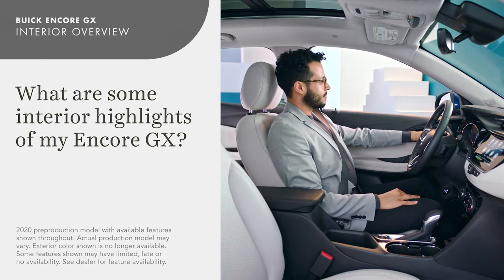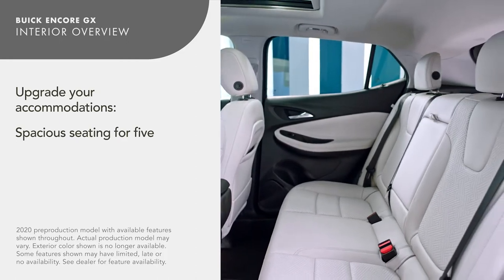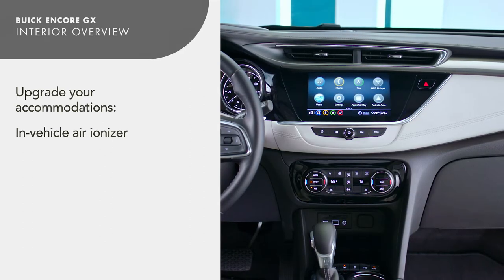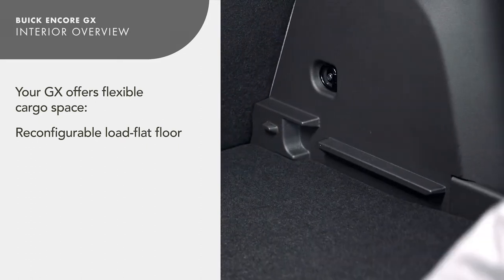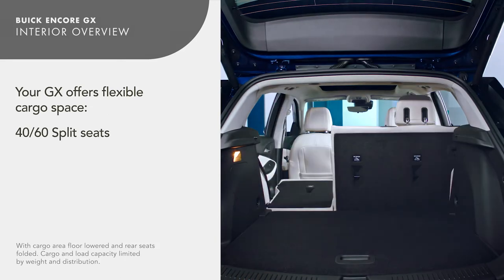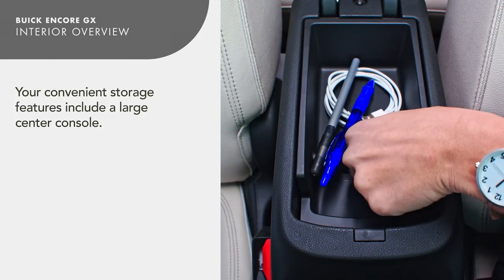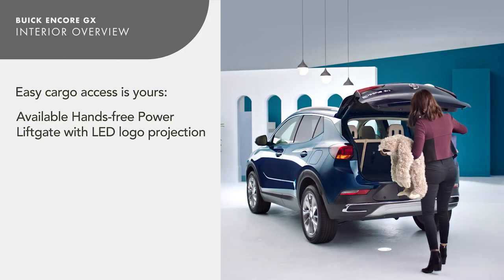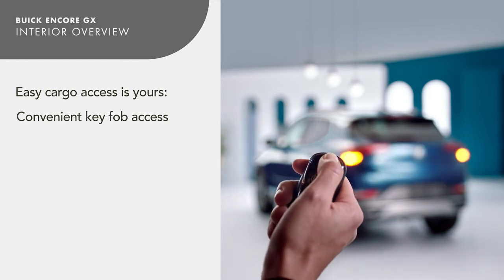Get To Know Your Encore GX Interior & Cargo Space Highlights | Buick Encore GX How-To Videos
Take a quick tour and see how you can enjoy every minute inside your Encore GX. Learn about its convenient interior features and discover its spacious accommodations, cargo space, available hands-free cargo liftgate (if equipped) and more.